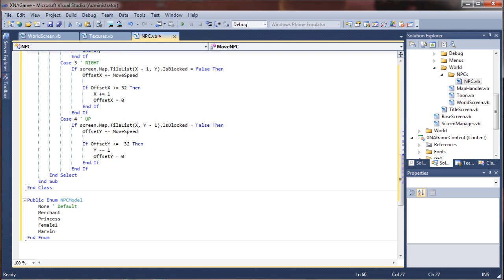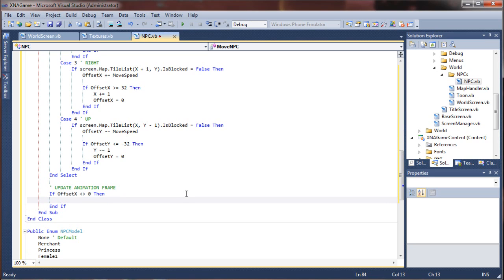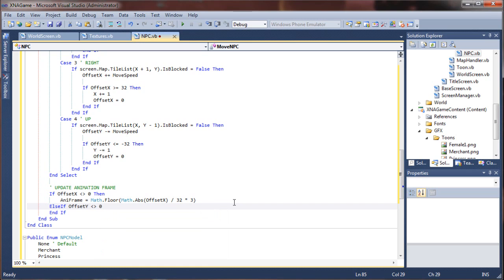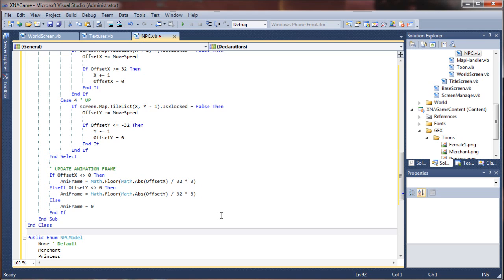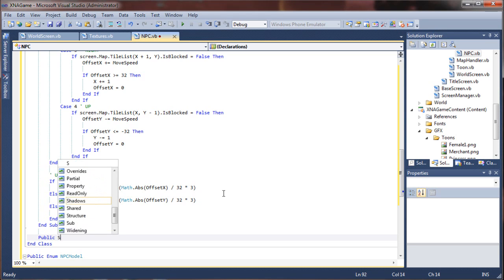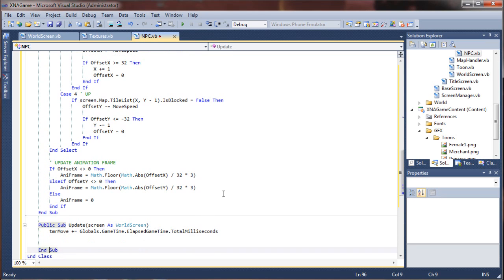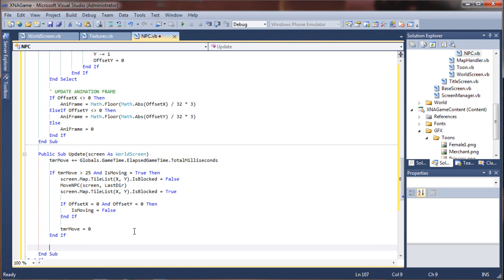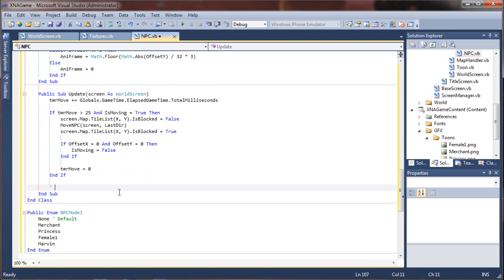VB Game Programming Tutorial - Part 4 - Creating an NPC Class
In this Visual Basic game programming tutorial, I will be showing you how to construct an NPC class which will allow you to bring other entities into your game.

As a base, I'll be using the source code from my tutorial on saving & loading map data: